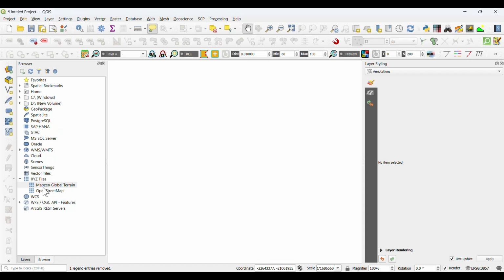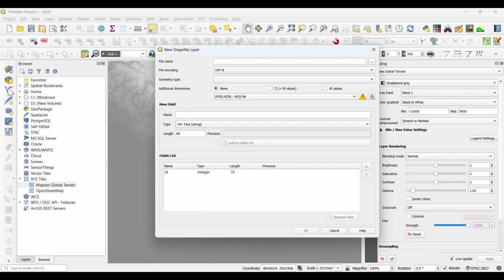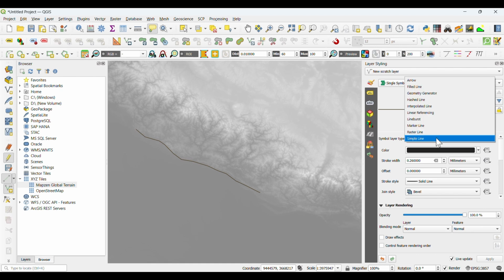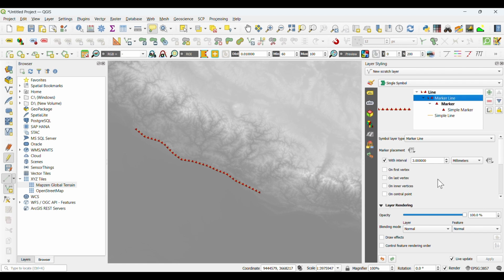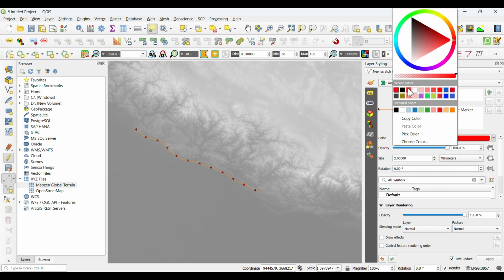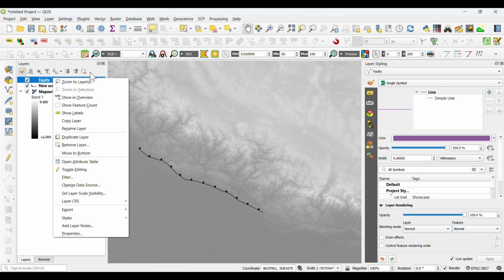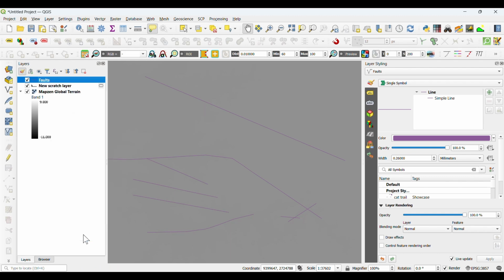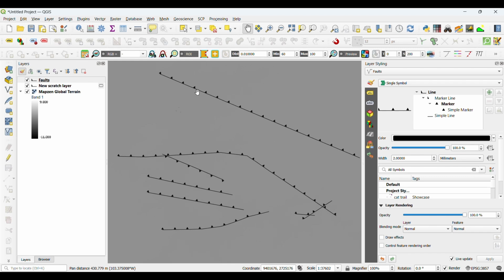Custom symbols in QGIS: Linear features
🔹 Create Custom Symbols in QGIS | Step-by-Step Tutorial 🔹

In this short tutorial, learn how to create your own custom symbols in QGIS — a simple yet powerful way to make your maps more professional and standardized.
We’ll take a linear feature (thrust fault) as an example and go through the complete process — from creating a shapefile layer to styling, saving, and reusing your custom symbology.

🎯 In this video, you’ll learn:

How to create a custom line symbol in QGIS

How to style a thrust fault (or any linear feature)

How to save and load QML style files

How to share your symbology with others

This method works for all kinds of features — points, lines, or polygons — helping you build a personalized symbology library in QGIS.

💡 Tip: Once you create and save your custom style, you can reuse it in any project or share it with collaborators easily!

📌 Watch till the end to see how quickly you can convert a simple line into a professional geological symbol.